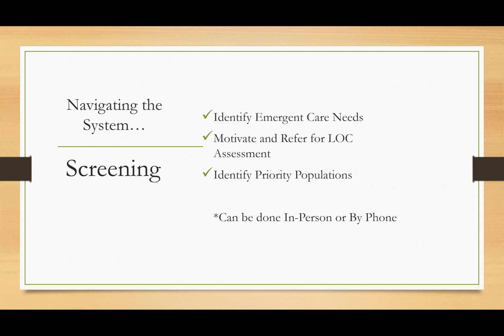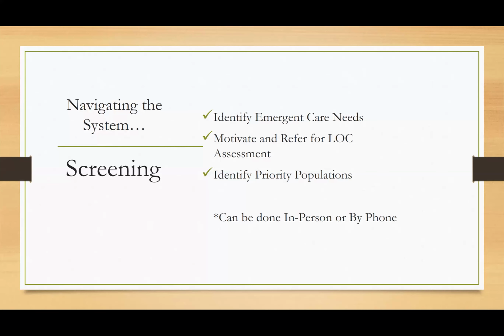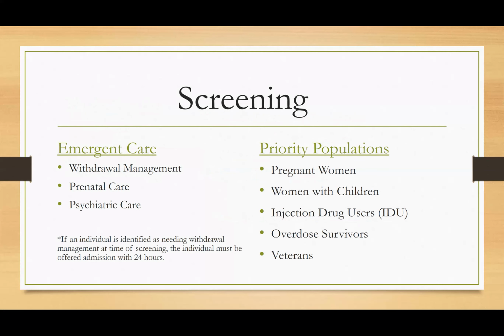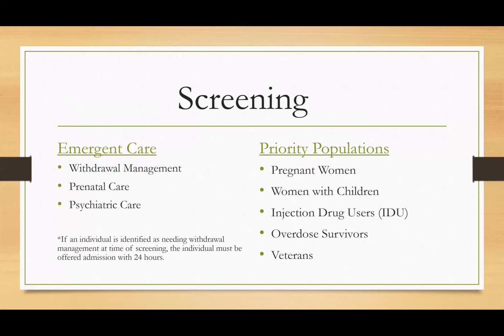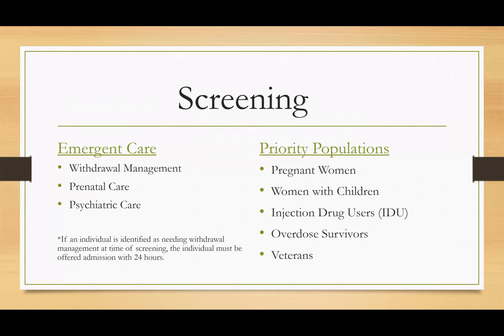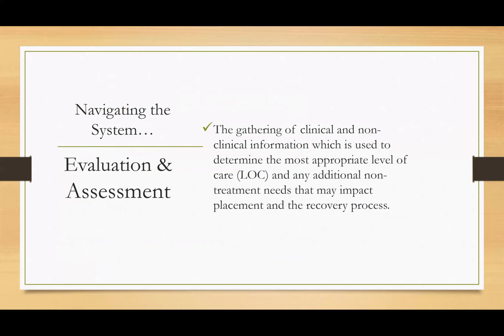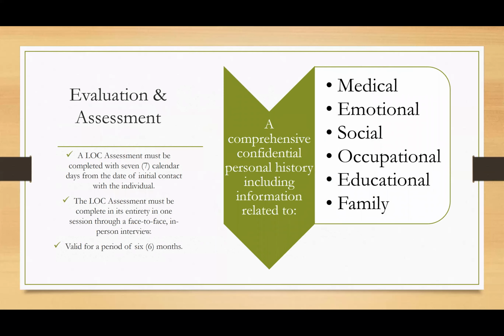Screening, Evaluation and Assessment for Substance Abuse